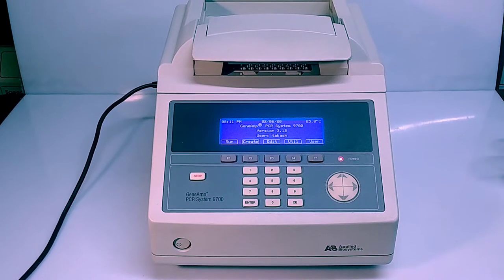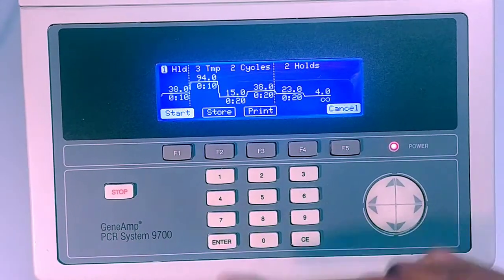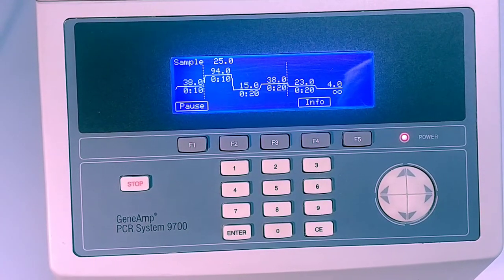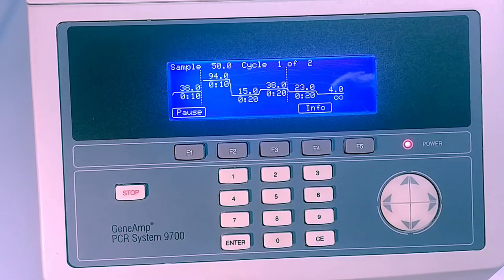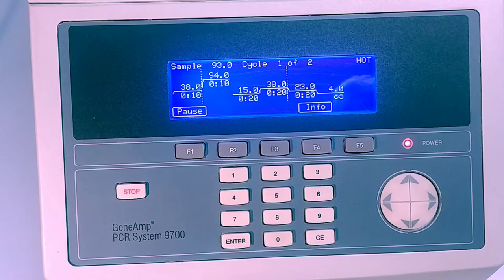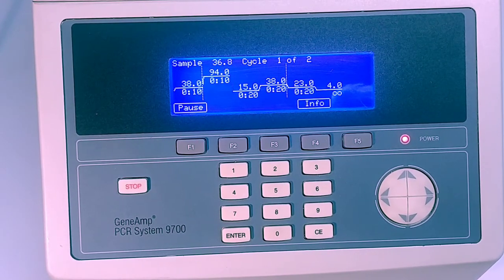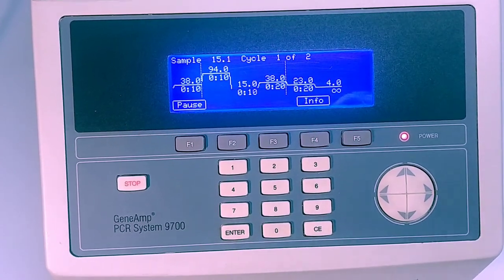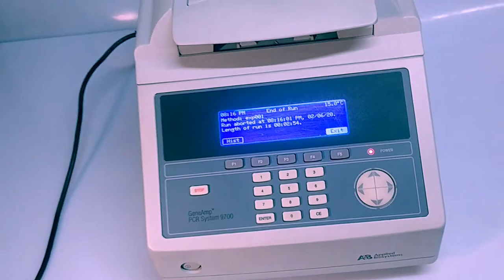Applied Biosystems GeneAmp PCR 9700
This video demonstrates the basic operation of a GeneAmp 9700 PCR tool used commonly in biolabs.  The purpose is to show the temperature ramping of the sample wells on this particular machine by running a brief method that was written for this purpose.